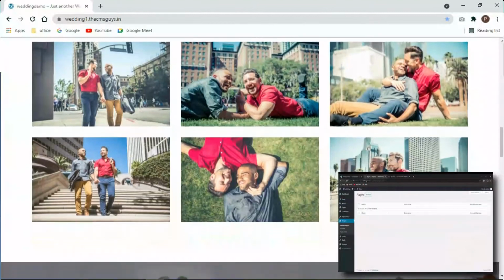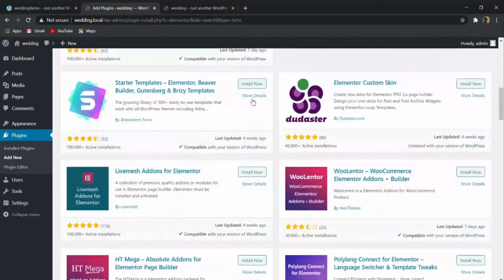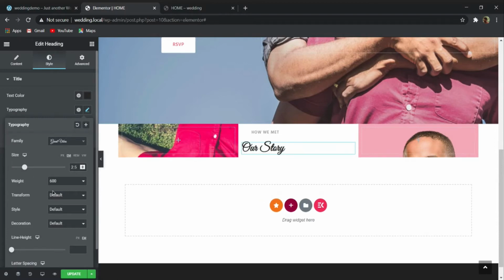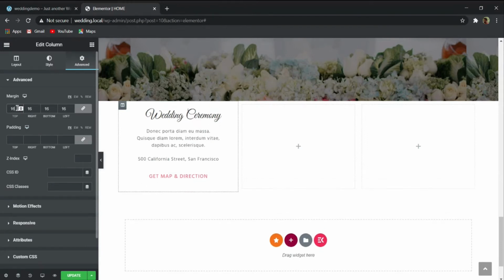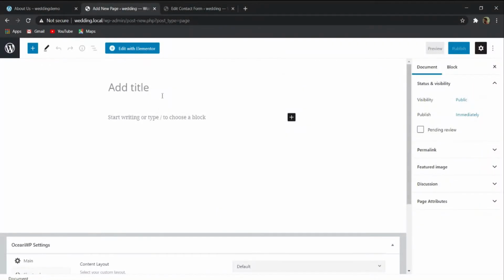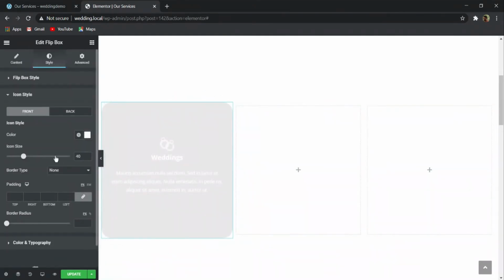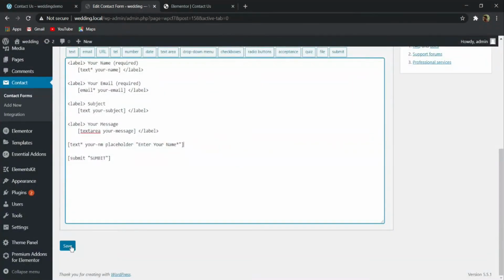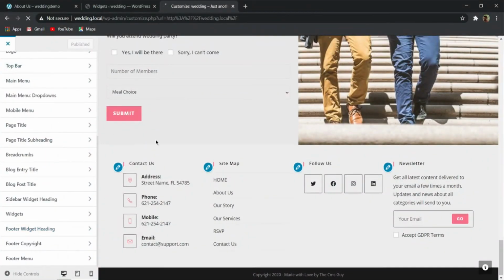How to Create a Wedding Invitation Website with WordPress in Elementor FREE 💍🥳 | Step by Step 2022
We'll teach you How to Create a Wedding Website with WordPress in Elementor (2022) completely FREE STEP by STEP!

Learn How to Create a Wedding Website step by step using WordPress, Elementor, Free themes and Free Plugins. This is very useful if you're looking at How to Create a Wedding Website in WordPress with Elementor for personal or professional use.

// TIMESTAMP ⏱️//
00:00:00 Introduction
00:00:07 Demo Website Tour
00:06:39 Hosting
00:12:00 Wordpress Installation
00:15:56 Wordpress Dashboard Intro and Settings
00:18:00 Theme and Plugin Installation
00:23:39 Create Home Page
01:21:10 Create About Us Page
01:36:00 Create Our Services Page
01:45:46 Create Our Story Page
01:52:19 Create RSVP Page
01:57:57 Create Contact Us Page

// LIST OF THEMES AND PLUGINS USED //
1. OceanWP Theme
2.  Ocean Extra Plugin
3. Elementor Website Builder Plugin
4. Premium Addons for Elementor Plugin
5. Elements kits Elementor addons Plugin
6. Contact Form 7 Plugin

💬  Follow and chat with us!